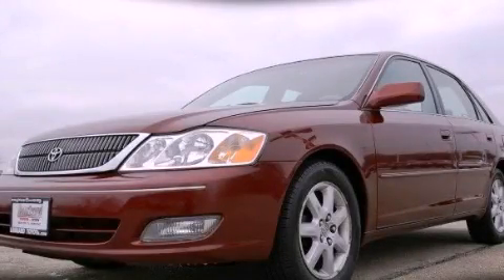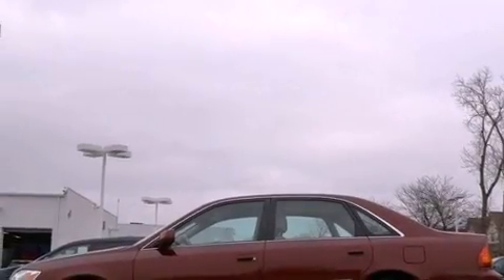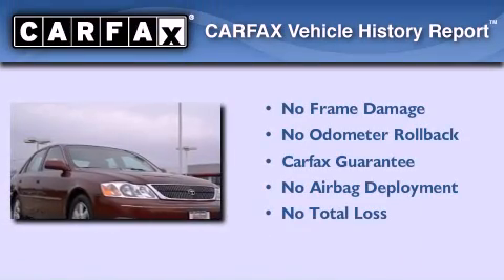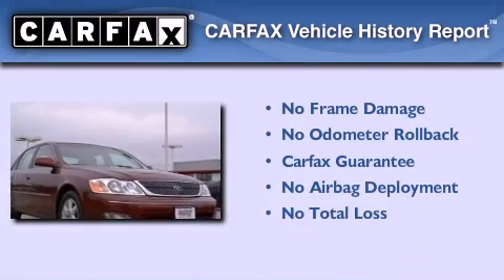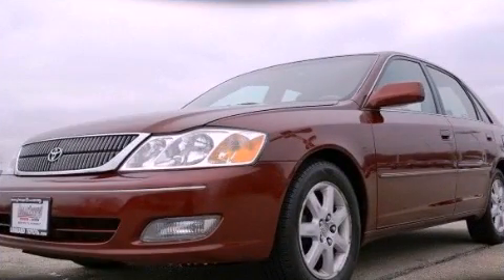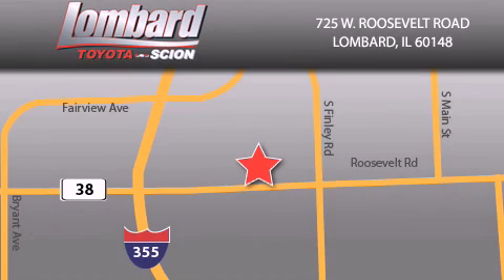2000 Toyota Avalon Lombard IL 60148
Year : 2000
 Make : Toyota
 Model : Avalon
 Engine : 3.0L
 Trans . : Automatic
 Exterior : Vintage Red Pearl
 Miles : 161,538
 Interior : Ivory

 725 W. Roosevelt Road